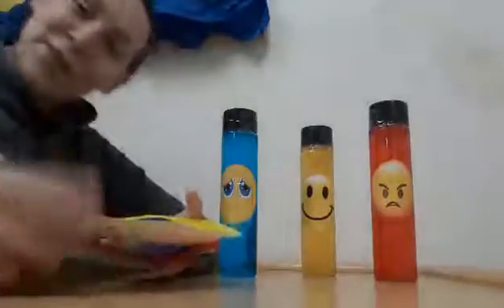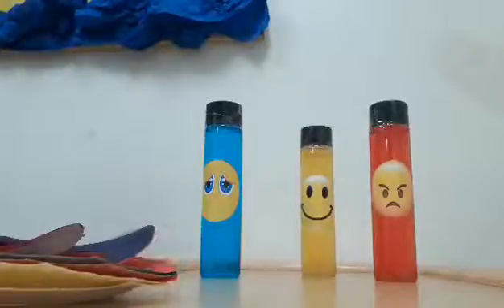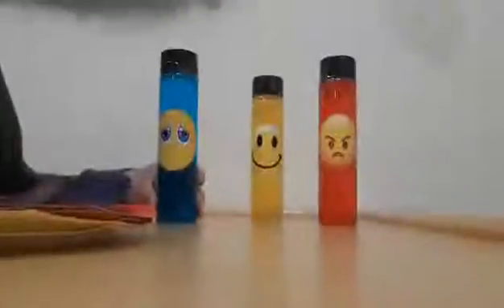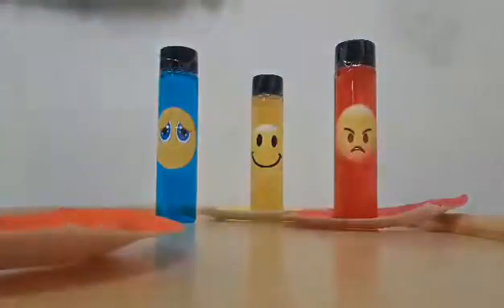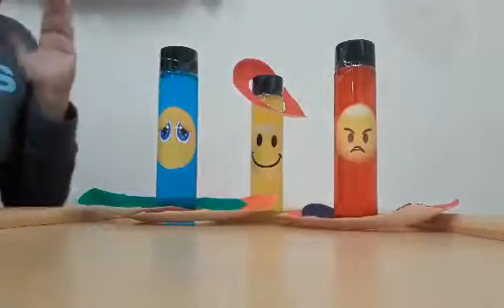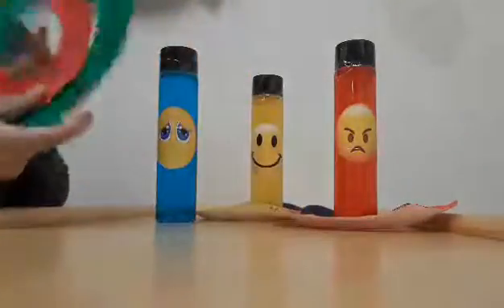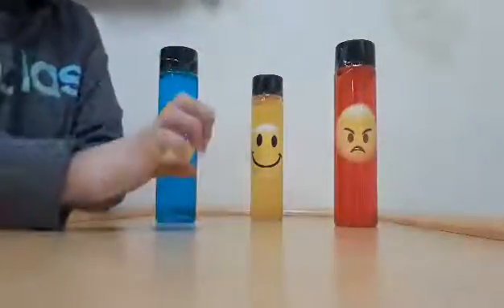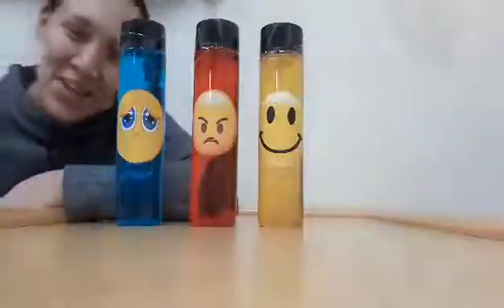Emotions Ring Toss